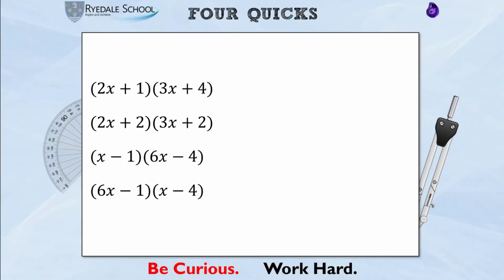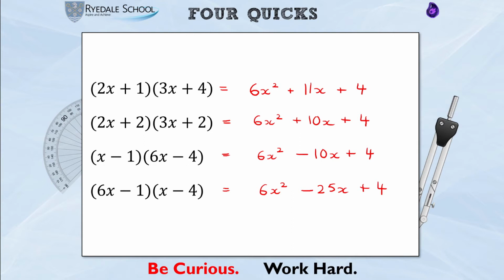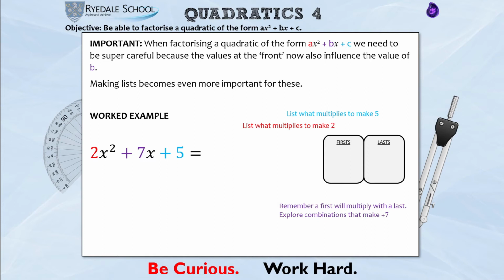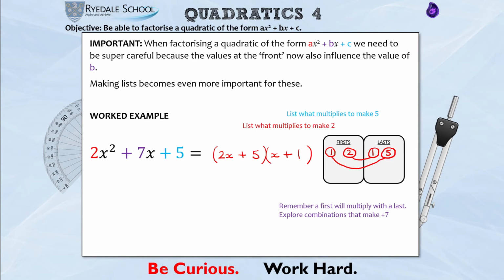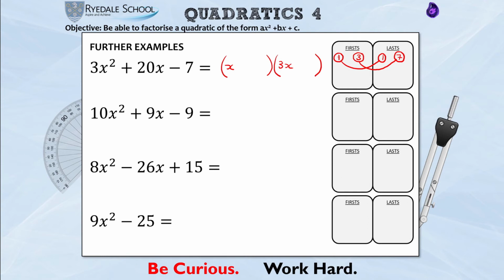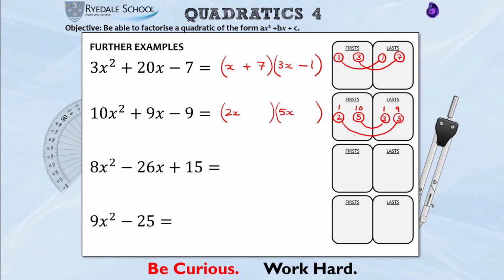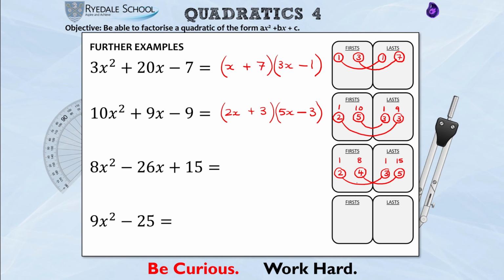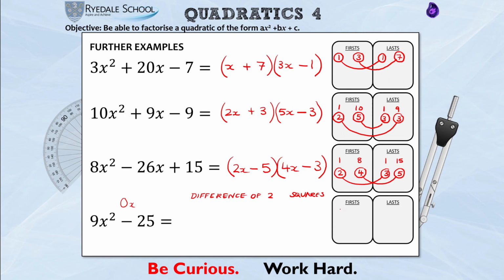Year 10 - Quadratics 4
Teacher led explanation and examples for factorsing harder quadratics.